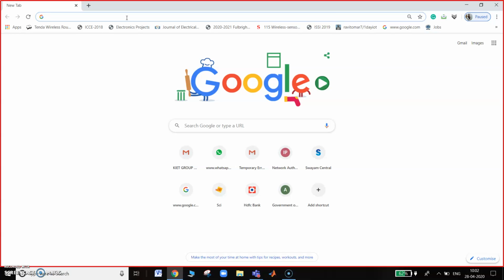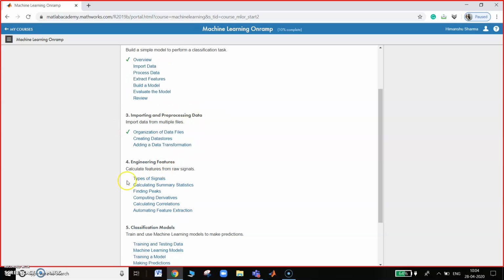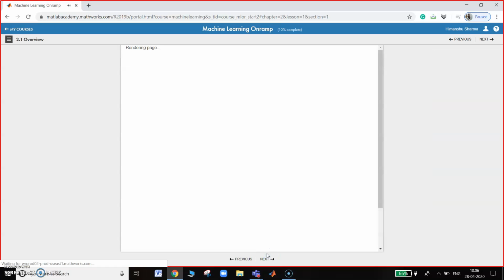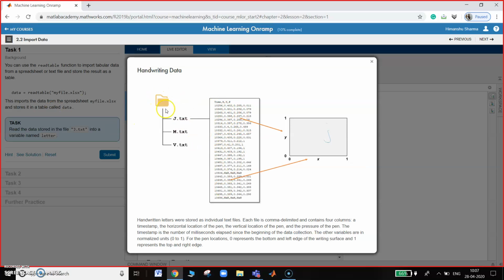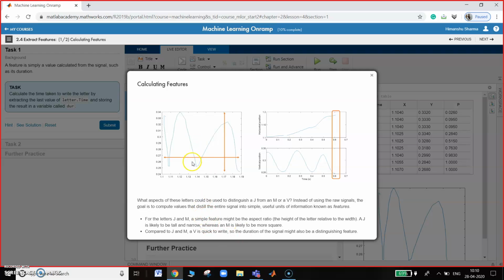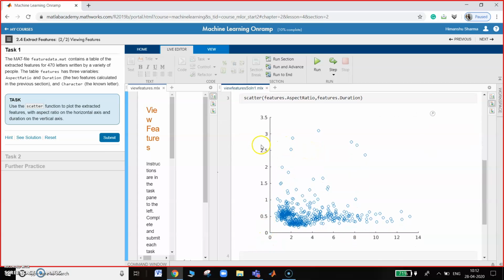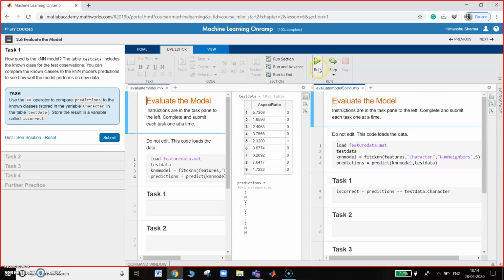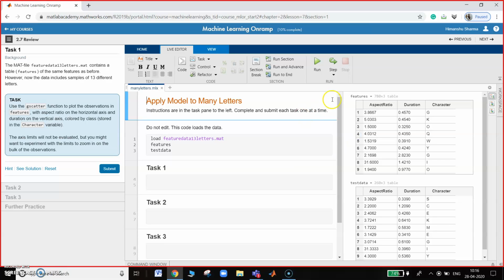Machine learning using MATLAB | Dr. Himanshu Sharma | BTech_ECE_8Sem_Machine Learning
Video lecture on "Machine learning using MATLAB" (Subject- Machine Learning-ROE083) for 8th semester ECE students by Dr. Himanshu Sharma, Associate Professor, Electronics and Communication, KIET Group of Institutions.